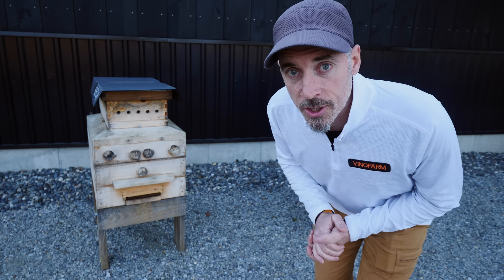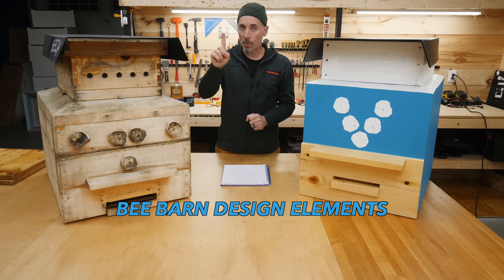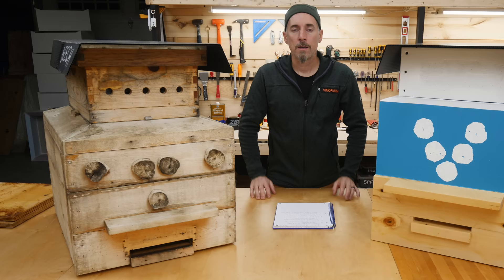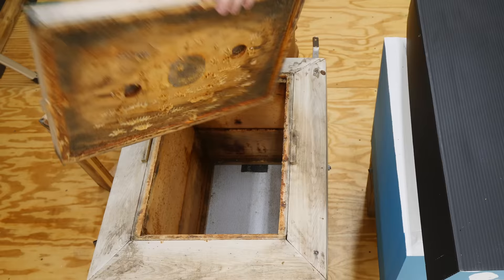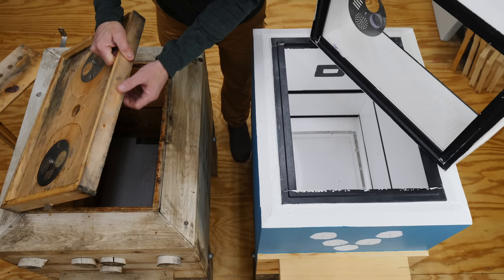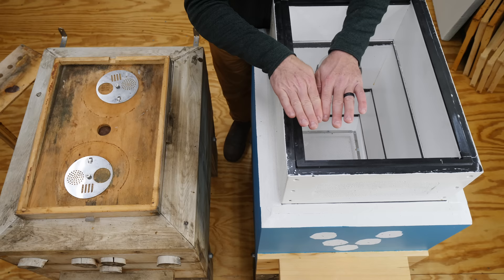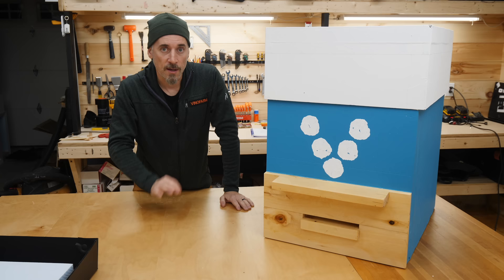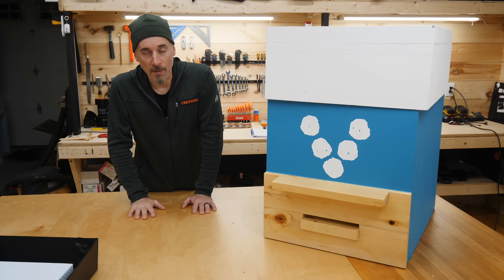I Fixed The Langstroth Hive (Again) - Bee Barn 2.0 REVEAL!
This is my NEW and IMPROVED Bee Barn Hive. My bees lived in Version 1.0 for 2 whole seasons. They have have been living in V2.0 since the first week of October and they're all still doing great. Full "HOW TO BUILD SERIES" will follow over the next few weeks.

00:00 - Welcome, Friends!
01:23 - Video Breakdown, Build Montage
02:42 - Bee Barn 1.0 Was a Success for 2 Seasons
03:51 - What Is A Bee Barn? 4 Design Elements!
06:26 - Thoughts on INSULATION
08:15 - Thoughts on VENTILATION
09:42 - What Was Bee Barn 1.0's Big Problem?
13:00 - Changes to Version 2.0
16:27 - Solving the Condensation on the Inner Cover
17:30 - Sealing the Bottom of the Hives
22:03 - Making the Brood Area Larger
24:18 - Glass Observation Box
26:25 - Winter Outer Covers
29:15 - Opening a Hive on a Chilly Day

BEE GEAR I USE:
I GOT A NEW HAT!